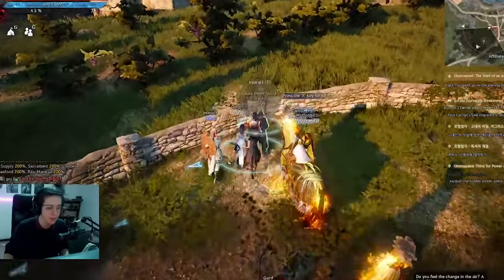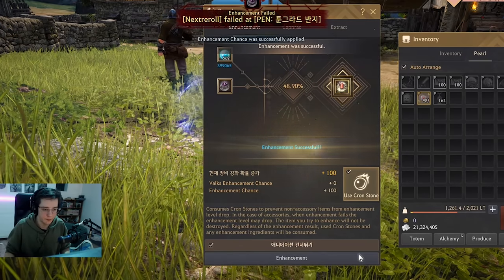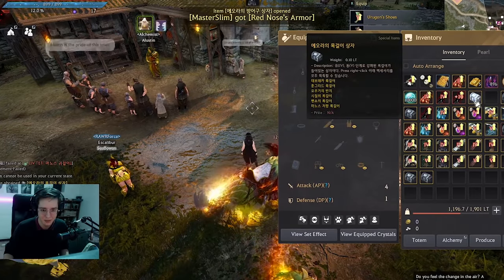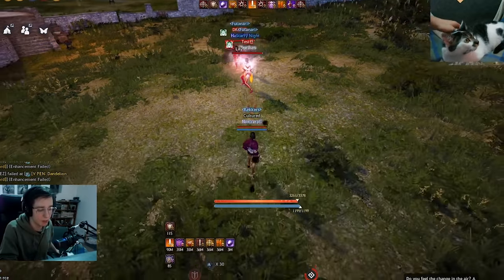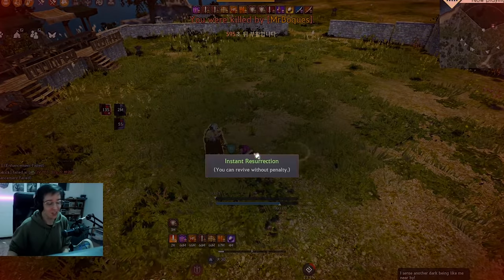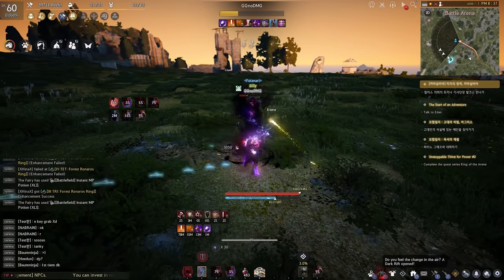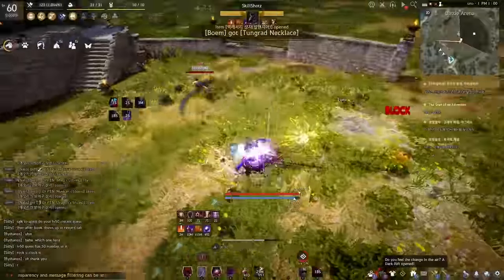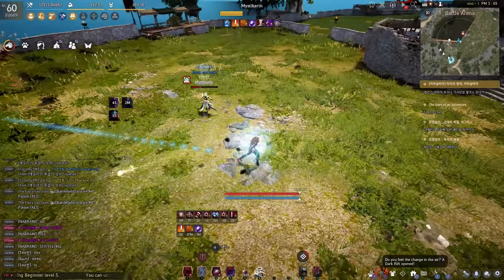This will change Black Desert Forever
Not a clickbait, I swear on my favourite pasta.

A new free update called O’dyllita is hitting Black Desert Online later this year.

Additional details came in a press release which cited O’dylitta as having the most difficult areas currently in the game and as such will mark a true challenge for any adventurers that journey there. From the barren and rocky valleys inhabited by the downtrodden Olluns to the ruins of an ancient kingdom overrun by vicious Ahib in the dark forest of O’dylitta, this land is unforgiving but can yield immense rewards.

You’ll be rewarded with the possibility of forging and collecting a new, marquee armor set; the Blackstar armor. By collecting materials in the various areas of O’dylitta players can start working on the long but rewarding journey towards completing and improving this new armor set that will surely make them the envy of many an adventurer. The new update also brings a new suite of music with it, of which the O’dylitta overture is a highlight. Composed by Hwiman Ryu and arranged by Inro Joo both from Pearl Abyss and performed by the Staatskapelle Weimar, it can be viewed and listened to in a video uploaded on the Black Desert Online YouTube channel.

The fourth anniversary for Black Desert in NA and EU is being celebrated with multiple events and promos. Some noteworthy statistics were shared on the official website. Players can also start amassing up to $200,- in Pearl Shop items by logging in daily during the event period, more information about this event can be found in this article.
Black Desert Online is a sandbox, living-world MMORPG. Experience fast-paced, action-packed combat, hunt monsters and huge bosses, fight with friends in a guild to siege nodes and region castles, train your life skills such as fishing, trading, crafting, cooking, and much more!

Players will enjoy jaw-dropping graphics, intuitive skill-based combat, and an immersive story encased in our expansive world that’s just waiting to be explored. Accompanied by a Black Spirit, a companion whose destiny is intertwined with their own, players will discover the secret of the Black Stones and the history of their corrupting effects. FEATURES
Robust Character Creation Tools - Make the character YOU want to play.
Seamless Movement Throughout the World – No loading times necessary as you explore.
Combo-Oriented, Non-Targeted Combat - Take part in fast-paced, action-packed combat with skills that can be chained through combos.
Unique Weather and Climate - The weather and climate will have various effects on different zones that players can adapt to.
Day / Night Cycle – Along with unique weather and climate changes, the game revolves around a day/night cycle that alters NPC behavior and triggers various events based on the time of day.
Instanced Player Housing – From tents to palaces and everything in between, players can furnish and customize their own homes and can hire NPCs to keep your place clean or purchase things from the marketplace.
Mounted Combat – Utilize your trusted mounts on the battlefield and take advantage of their mobility and effectiveness in combat. Keep in mind, however, that mounts will need to be cared for, housed and protected as they can die in combat.
Boss Hunts - Group up with friends or other players to hunt down field bosses and world bosses to get that rare loot.
Siege Warfare - Massive free-for-all guild battles! Join a guild and participate in daily node wars or weekly conquest wars against many other competing guilds. Win the node or castle and claim it for a week to collect taxes to increase your guild funds.
Ocean Contents - Craft your boat and make sail to the vast oceans to fish, hunt ocean monsters and bosses, underwater exploring and gathering, quest missions, trade, and so much more.

---Legal footnotes---